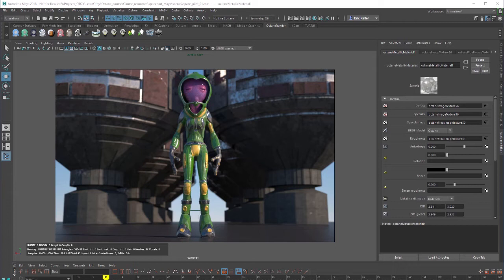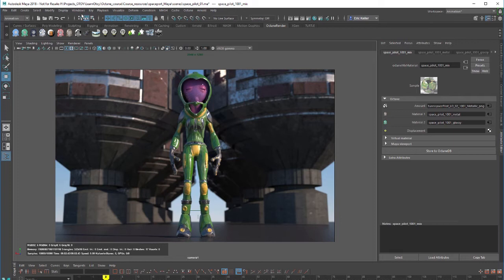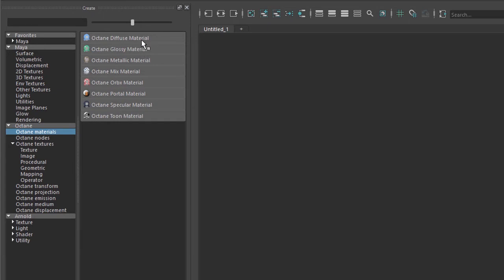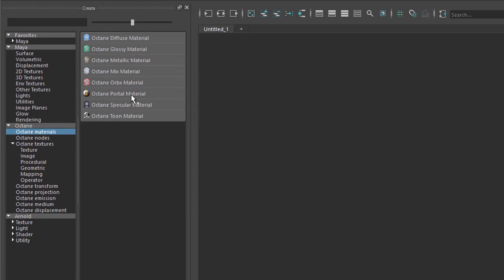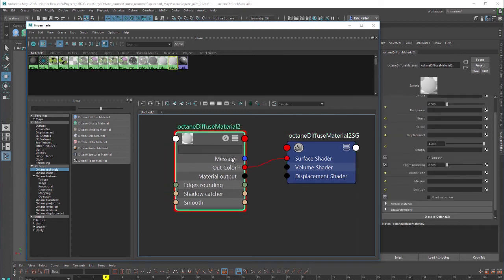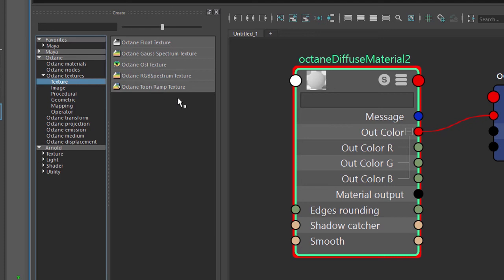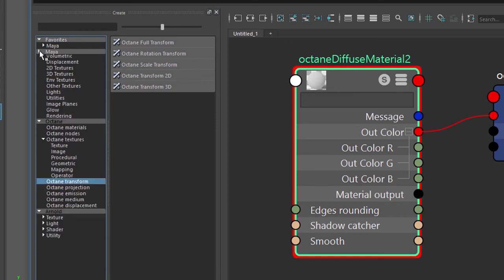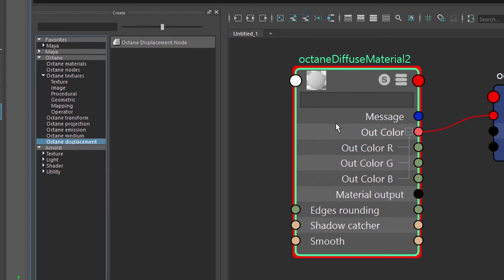OctaneRender for Maya Lesson 5.1: Introduction to Octane Materials